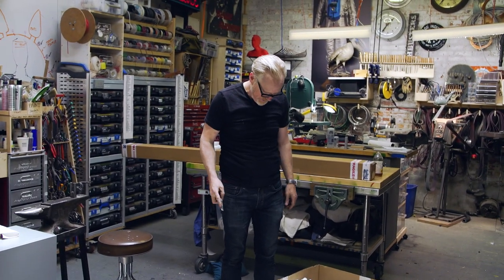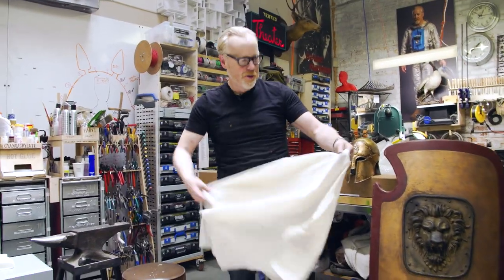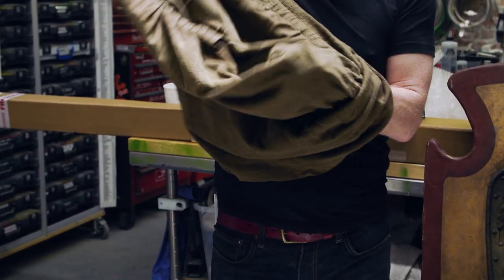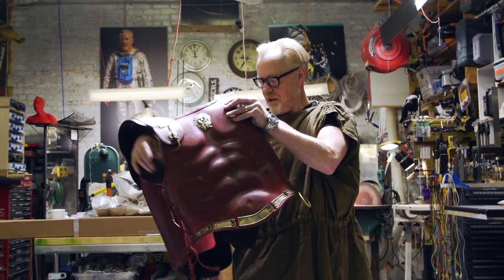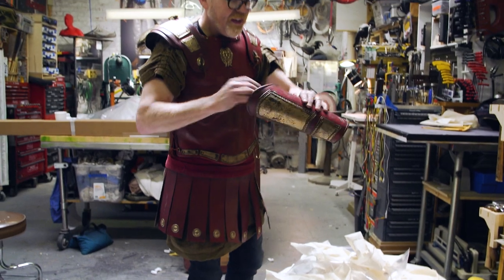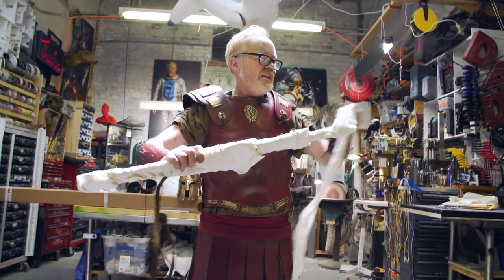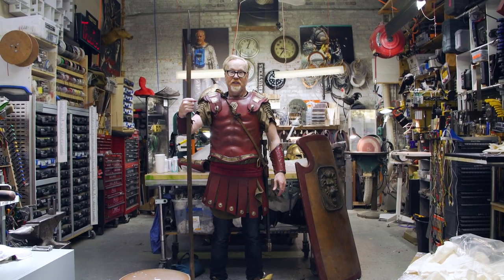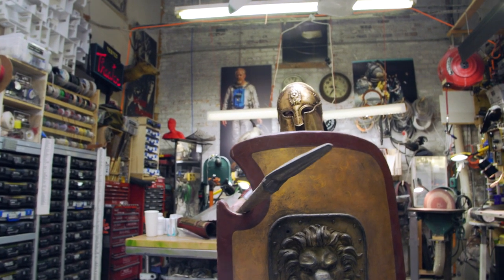Adam Savage's New Thracian Warrior Armor!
A massive box filled with packing peanuts and voluminous zip-lock bags just arrived at the cave! That can only mean one thing: time for the unveiling of Adam's newest costume acquisition from Prop Store. This costume has it all: armor, a helmet, shield, sword, and spear--and it's all gorgeously made for a big budget film.

Tested is:
Gunther Kirsch
Ryan Kiser